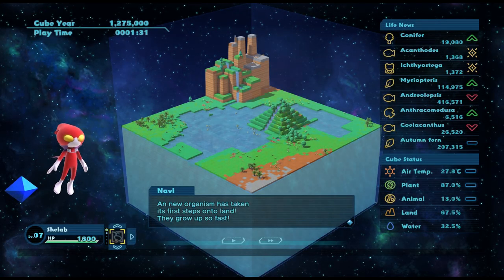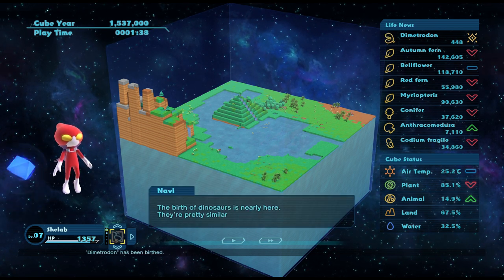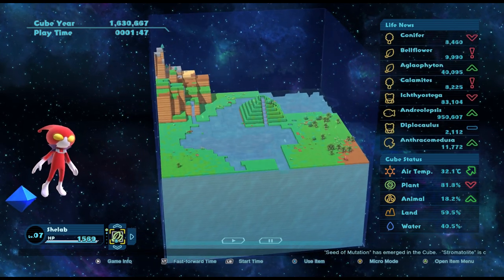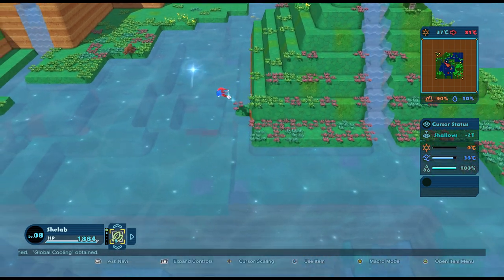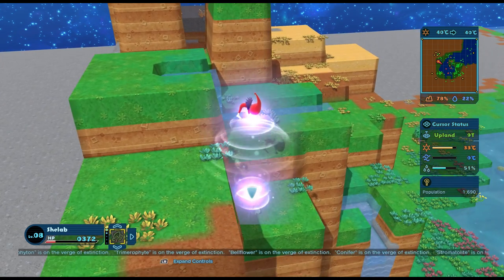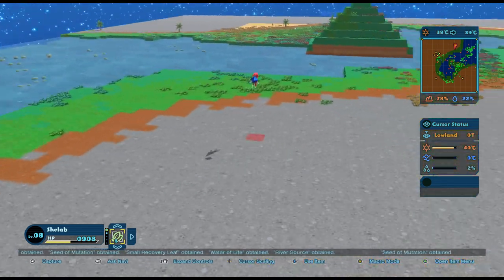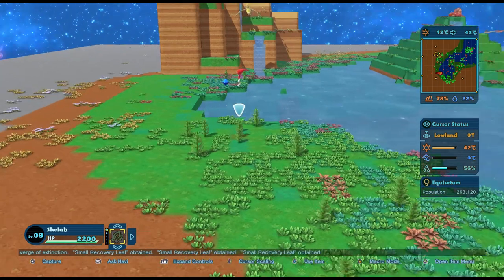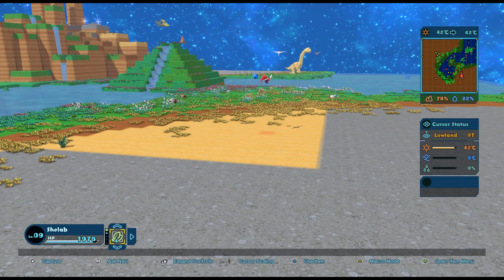Birthdays The Beginning 3: Dinosaurs!! – Birthdays The Beginning Gameplay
Welcome back to Birthdays the Beginning! In this episode we enter the time of the dinosaur, and my they are impressive (and cute)!!

***Please note I received a free press copy of this game***

Birthdays the Beginning is a game where we manipulate the ground in a cube-shaped world to give rise to diverse and unique lifeforms. Join me as we shape the geography and alter the temperature of each world to create the conditions for life and witness the birth of an entire ecosystem!

Birthdays was developed by the creator of the original Harvest Moon series (Mr. Yasuhiro Wada )and is a must have for anyone interested in games involving building, gardening, evolution, and animals.